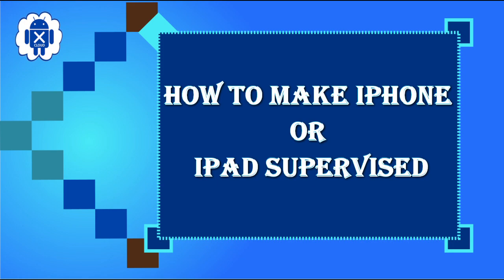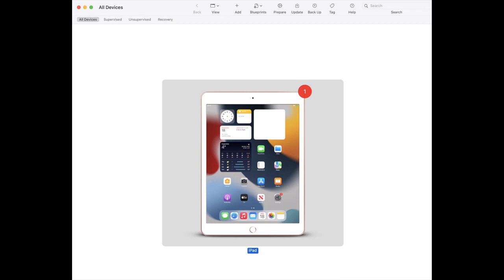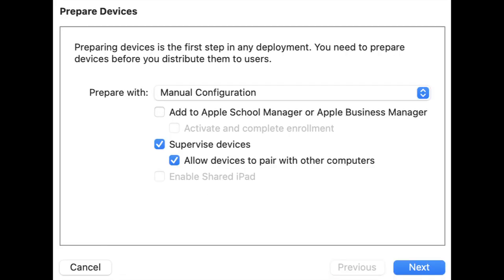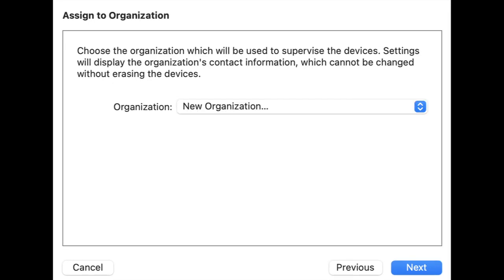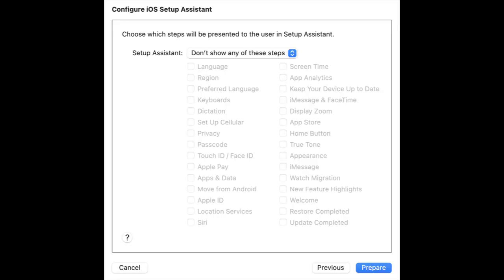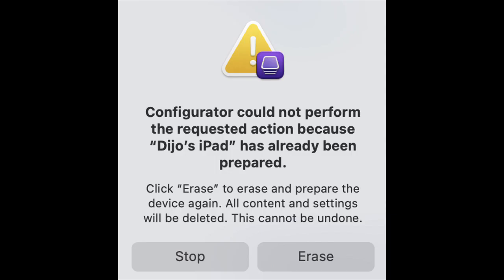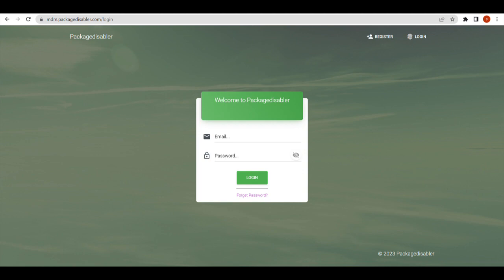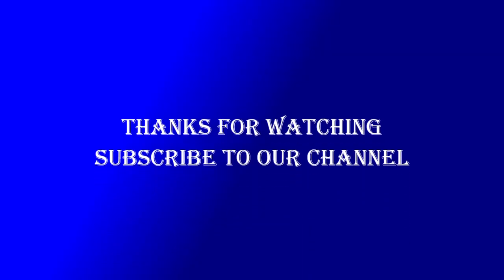How to make iPhone or iPad supervised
This video shows how to make iPhone or iPad supervised

Install Apple Configurator available free link is given in the description and connect your apple device to Apple Configurator

watch my video about enrolling your supervised device into mdm.packagedisabler.com by clicking below link and follow steps